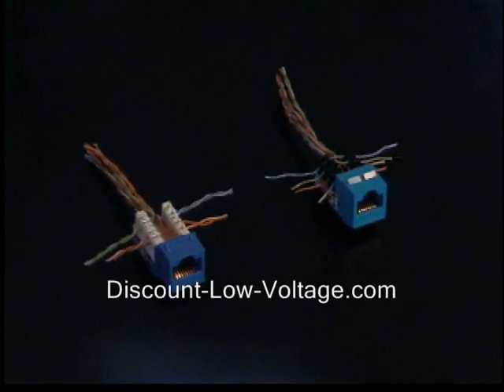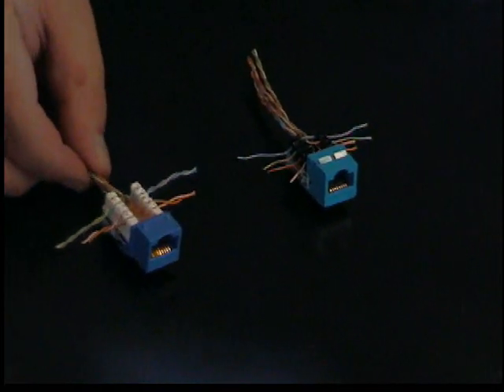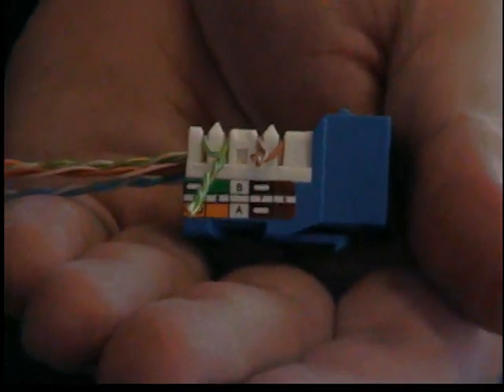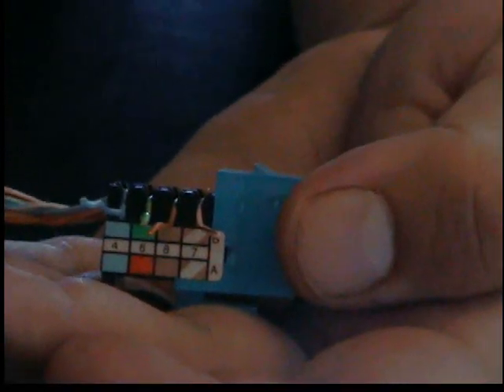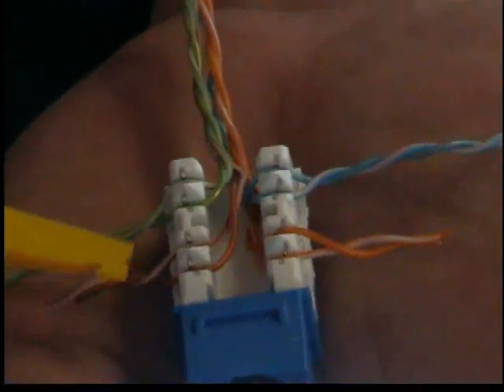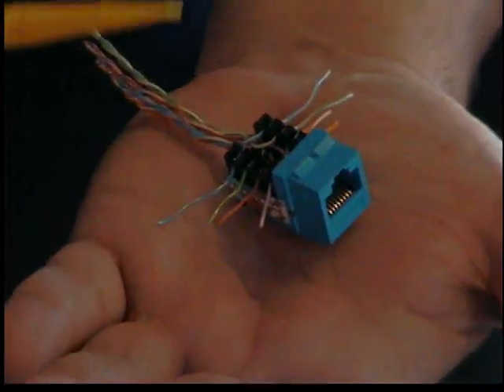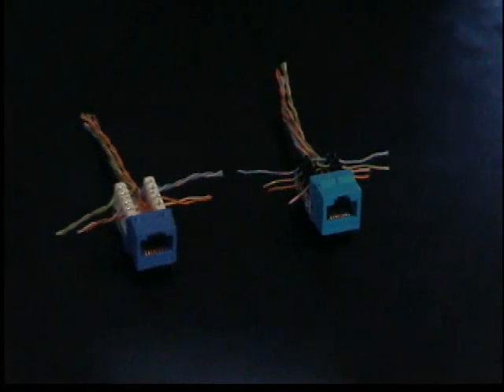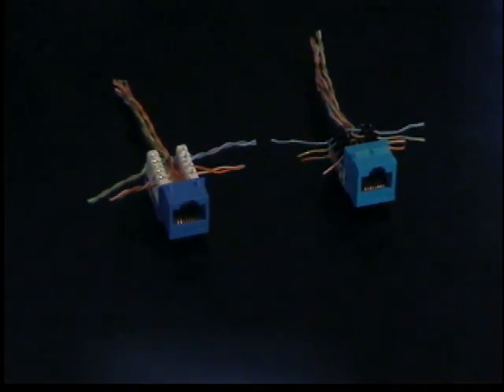Leviton Cat5e jack vs. Cat5e Kwik Jack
What gives the Cat5e Kwik jack the edge over the Leviton Cat5e jack.